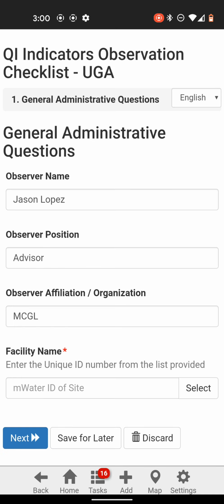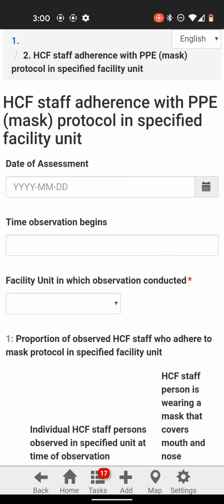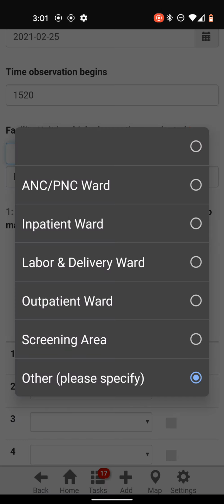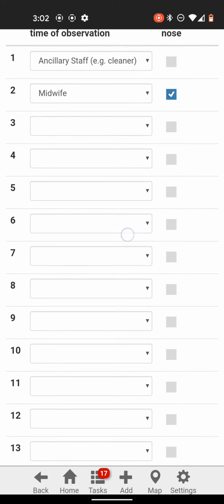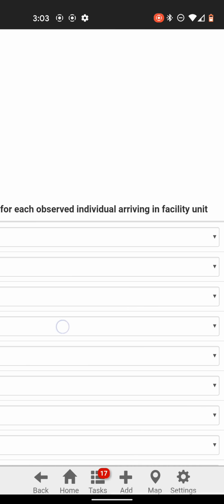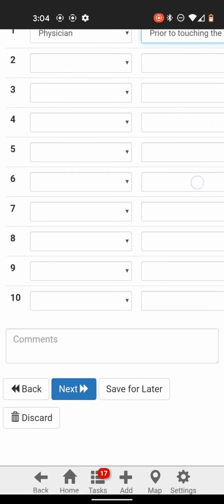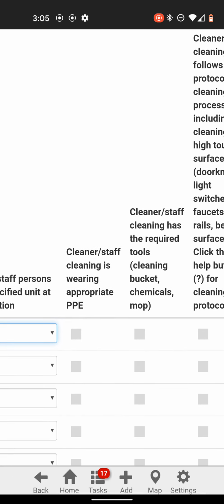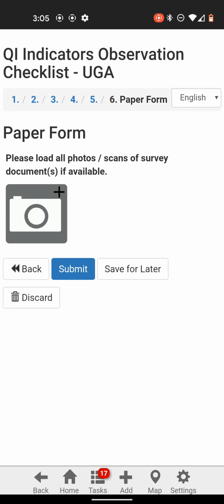QI checklist - entering data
This video reviews how to enter data for the quality improvement checklist in mwater.